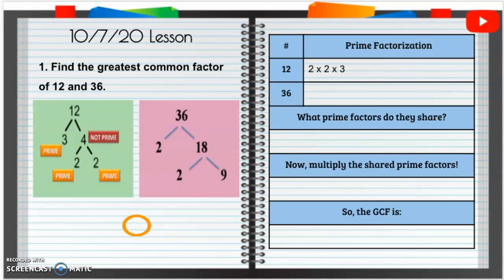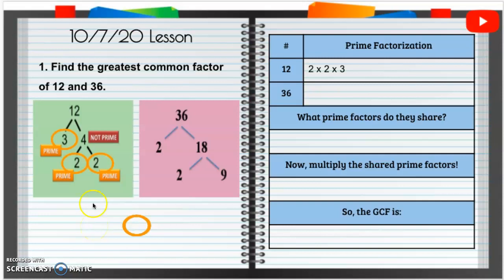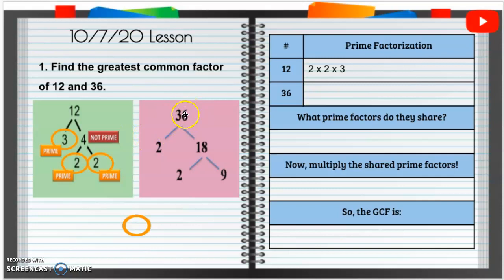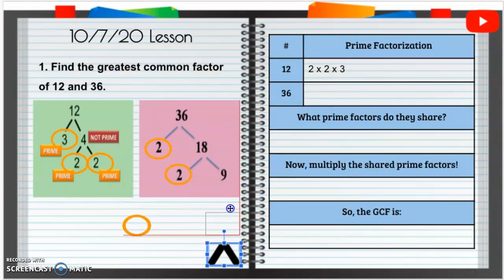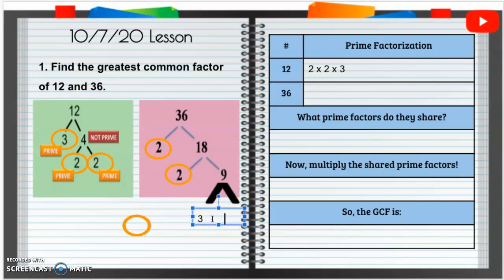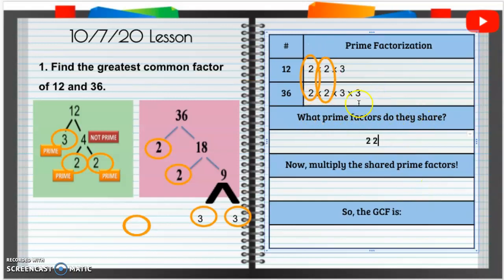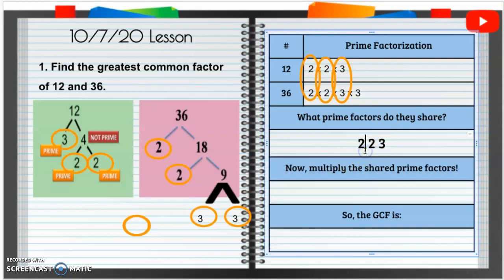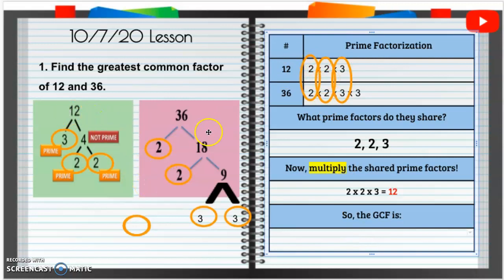10/7/20 Lessson - Schnaterbeck